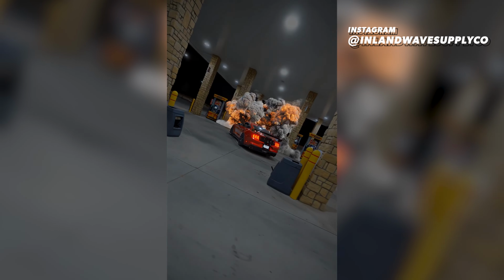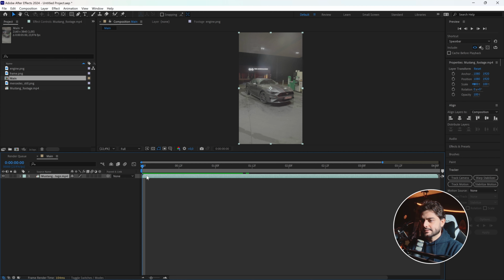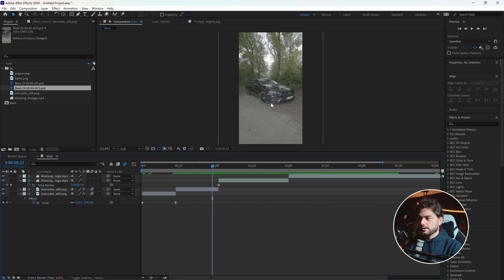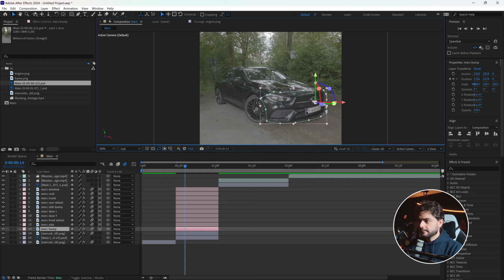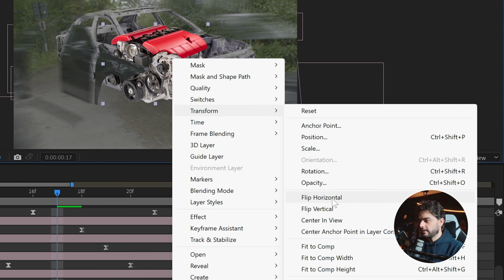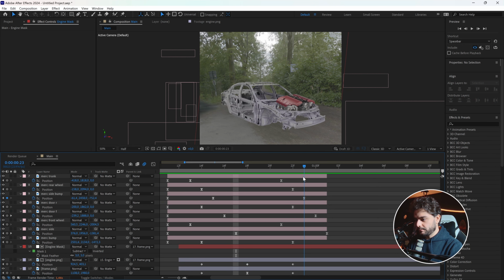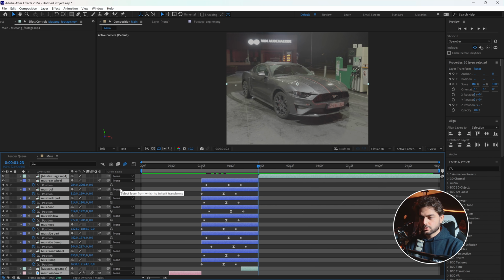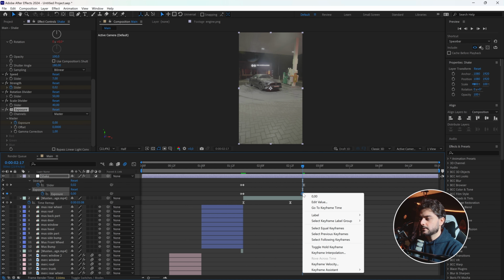How To Transform Your Car in After Effects (No-plugins)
In this video, we'll be creating a Mind-Blowing car transformation effect using only Adobe After Effects, and no other plugins. I came across this awesome effect, multiple times on TikTok and Instagram, so I wanted to recreate it👍